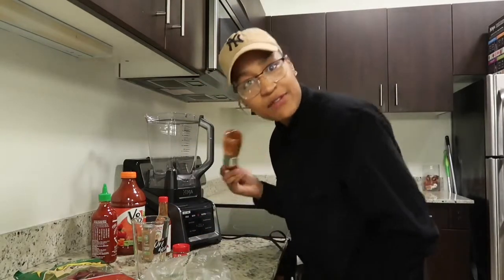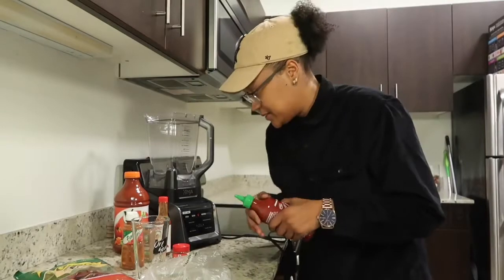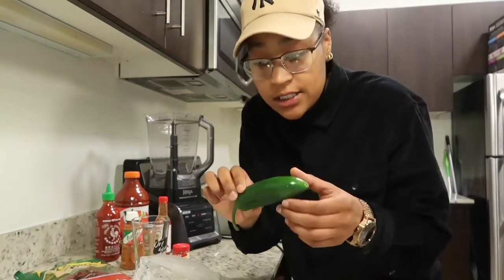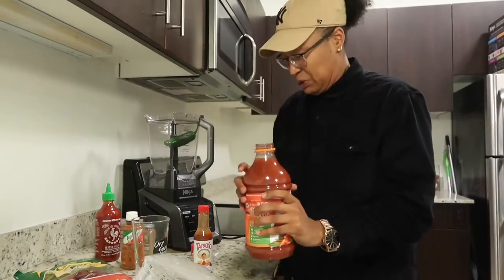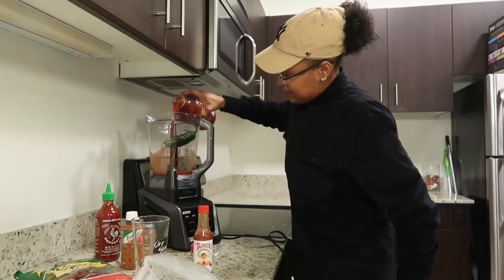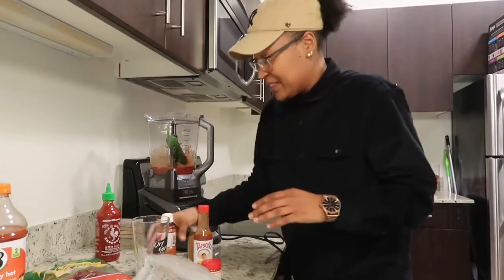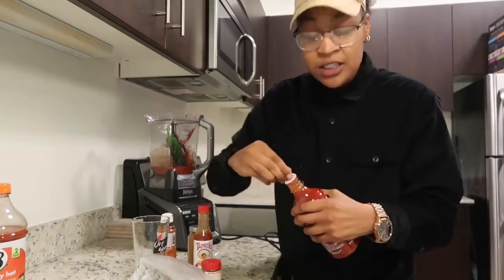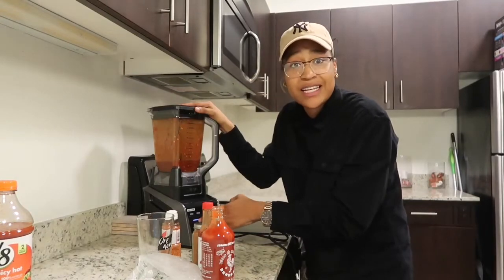SPICY DRINK CHALLENGE!!!!!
Hello family , I just wanted to entertain you guys just a little bit with a SPICY DRINK CHALLENGE .. please let me know what you think I’m just starting out and I want to continue this with you guys.

SOCIALS ;  👻 : Yellesah
                   🕊 : ALMIGHTY DEE17